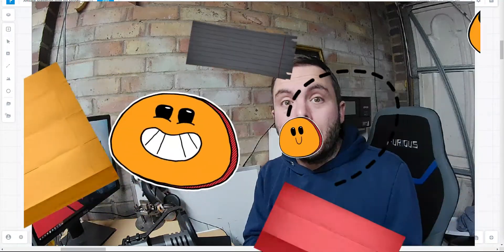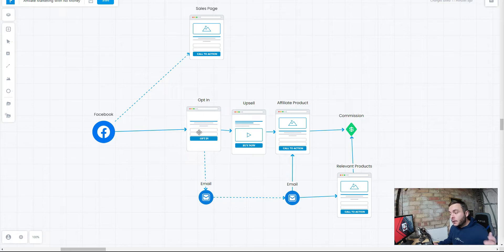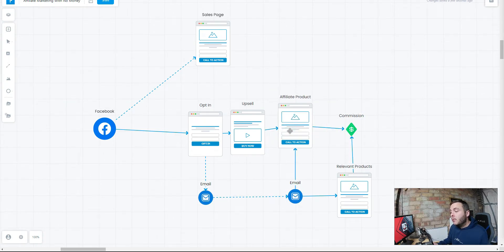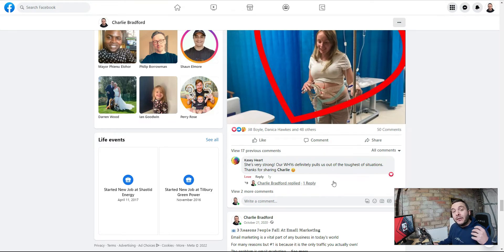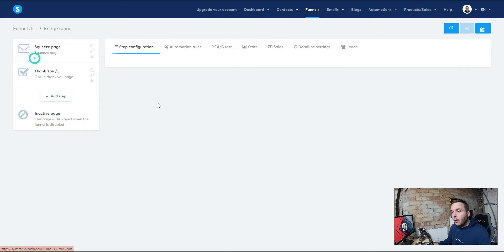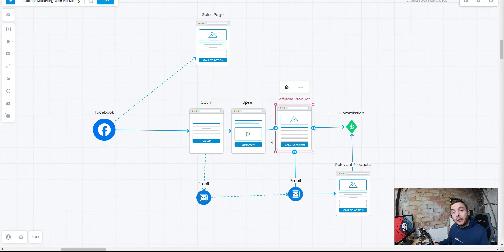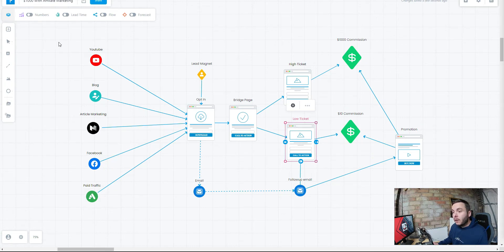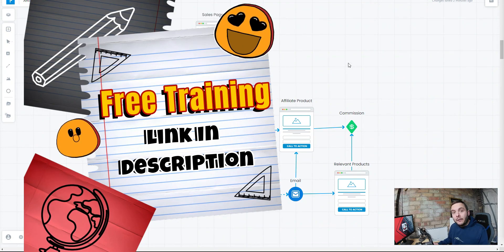Free Affiliate Marketing Strategy ✅ Beginner-Friendly Solution To Big Payday's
⭐️ Discover The Power Of Free Traffic + High Ticket Affiliate Marketing Inside My Free Training

Today I want to show you a simple, beginner-friendly and free affiliate marketing strategy that you can implement right away!

If you are just starting out in the world of affiliate marketing it can be tough.

The biggest struggle for most beginners is traffic, my free affiliate marketing strategy solves that problem.

I am going to share this simple strategy, how to get started, how to build an email list of pre-qualified leads & the importance of that email list.

This is a completely free affiliate marketing strategy so everything I am going to show you including the tools required are free.

This is so simple because you will leverage the power of free traffic and high-ticket affiliate marketing to make more money online.

The reason this works so well is that you don't need scale or huge traffic to see massive results from your business.

I will explain everything in today's video - Free Affiliate Marketing Strategy.

TIMELINE
0:00 Free Affiliate Marketing Strategy
1:02 How To Start Affiliate Marketing
1:51 Building An Email List
3:59 How To Do Affiliate Marketing On Facebook
5:29 How To Create A Bridge Page Funnel Fast
6:37 Email Follow-up Sequence
7:00 Why You Need An Email List
7:48 Why Is High Ticket Affiliate Marketing Better
9:28 My Recommendation

 TOP RECOMMENDED FREE AFFILIATE MARKETING TRAINING